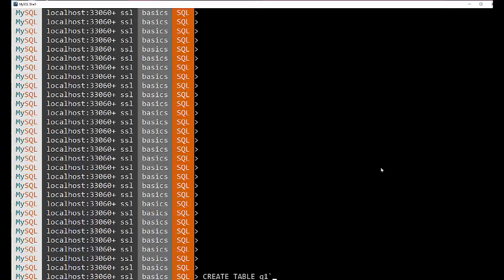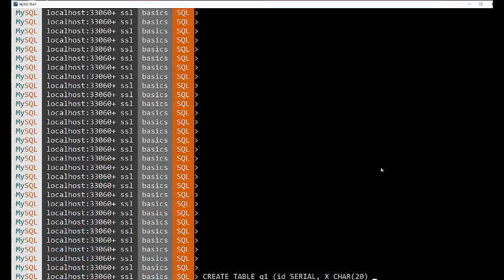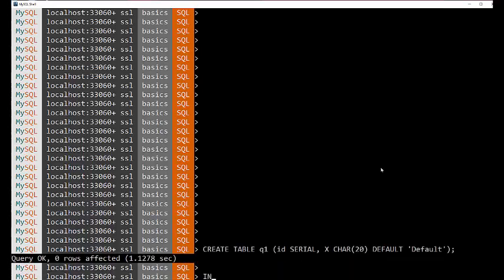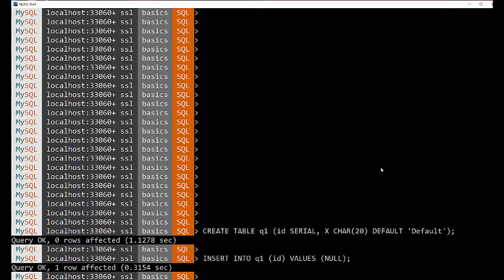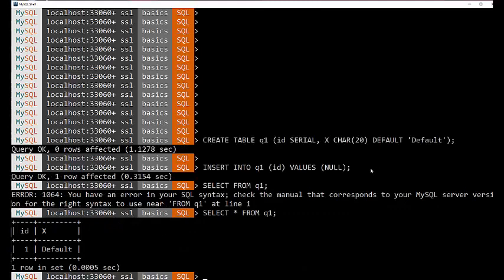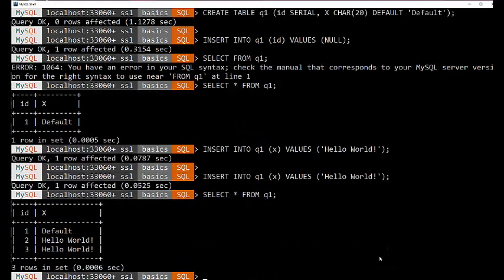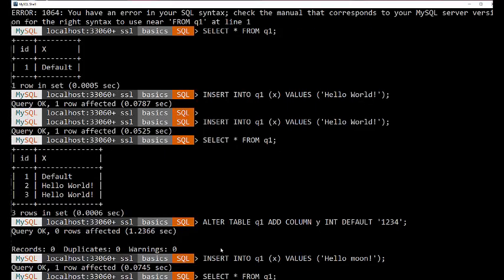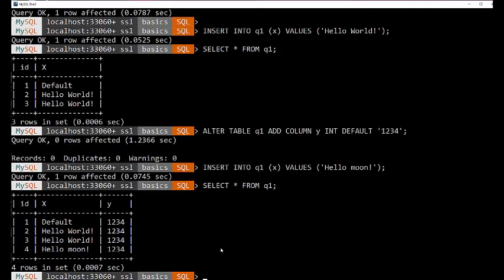Dave's MySQL Basics - Episode 9 - Default values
It is very easy to add a default value to a column in a table. This episode covers creating a table with a default value and adding a column with ALTER TABLE to an existing table